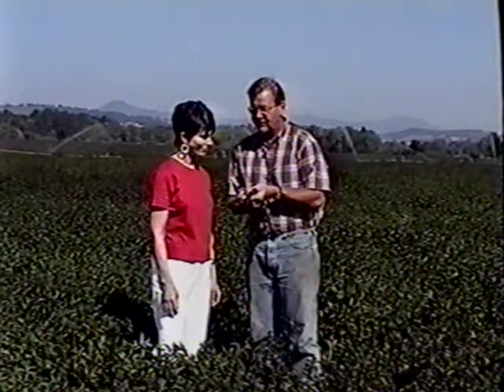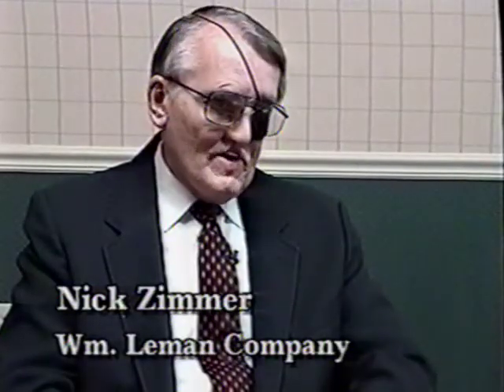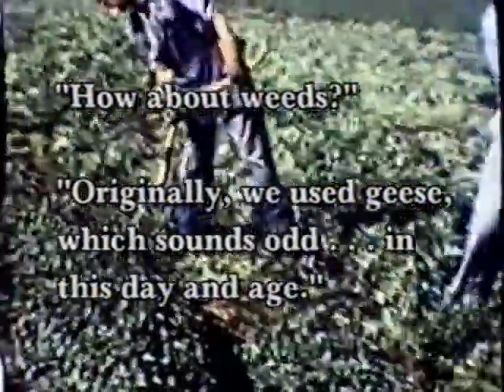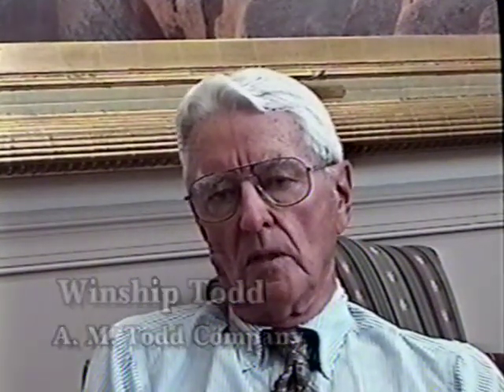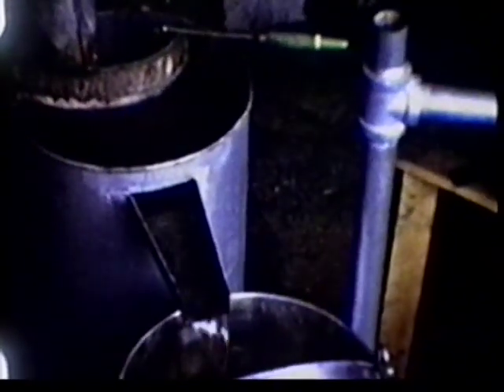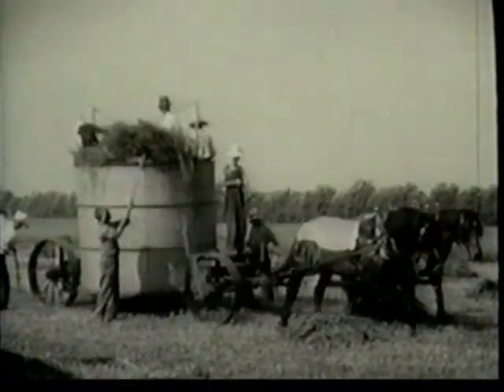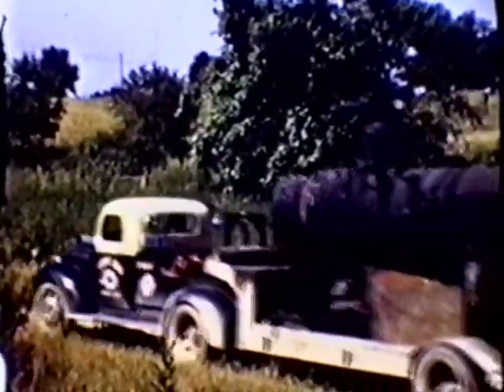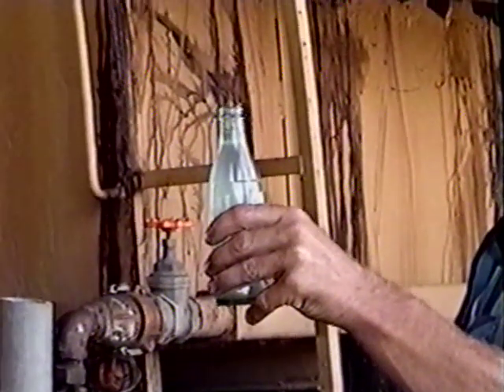American Mint Part 3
Bremen, Indiana